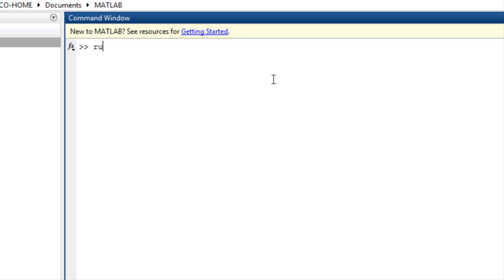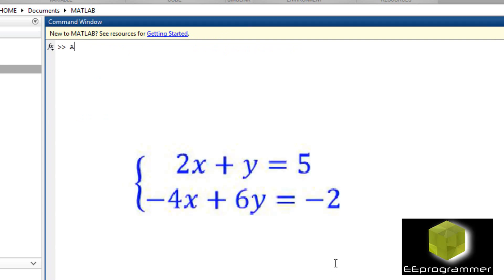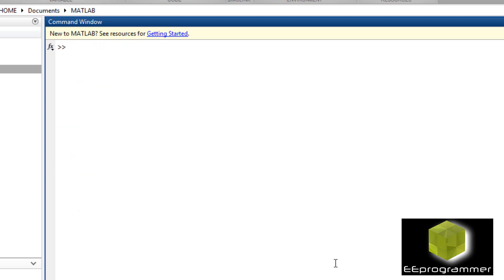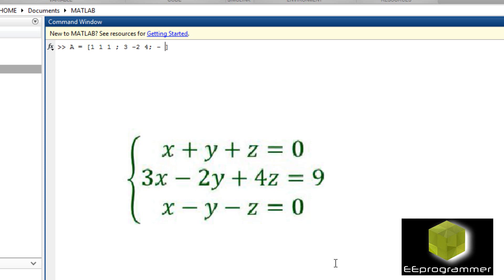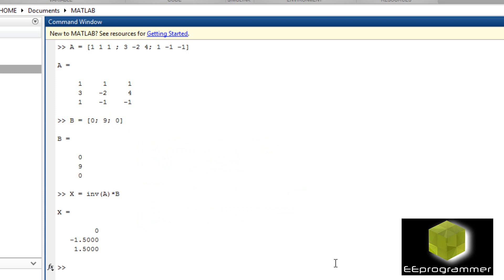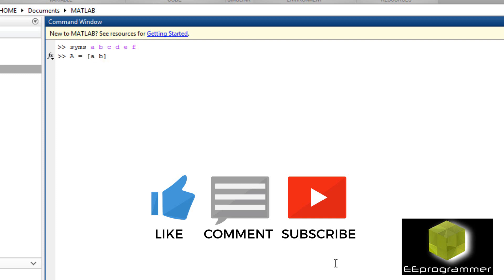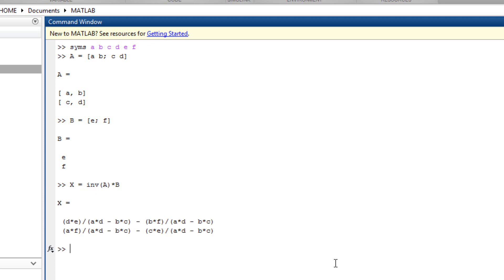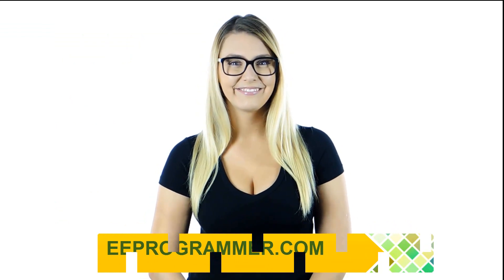Matlab tutorial: Solving linear equations using symbolic toolbox and numbers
This video talks about how to use symbolic toolbox to solve linear equation. A few examples will be discussed. The functions that we used in this video are syms, inv. If you have any question, please leave it at the comment.

**EEprogrammer is your research and programming team, we will help you sucess in your studies and projects.

The followings are random pick of five videos from our hundreds of tutorial videos

visit EEprogrammer.com